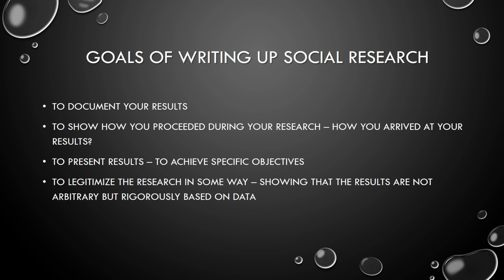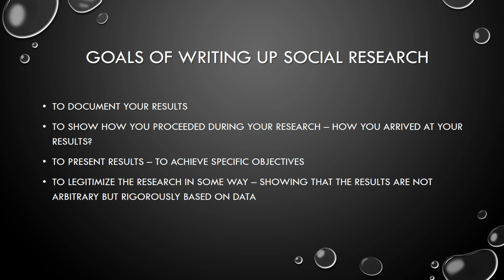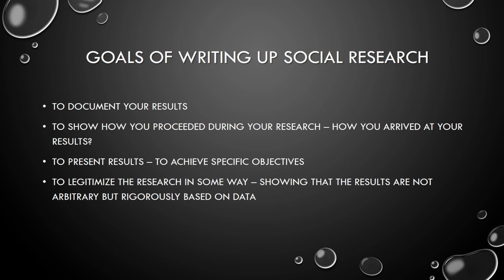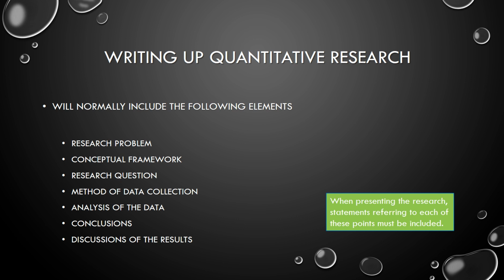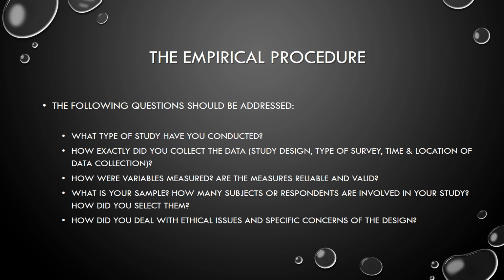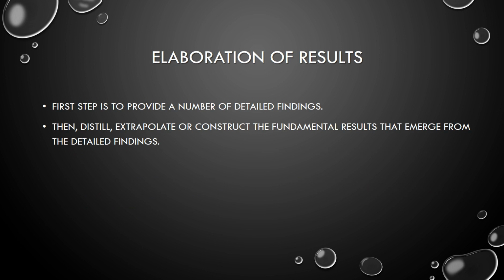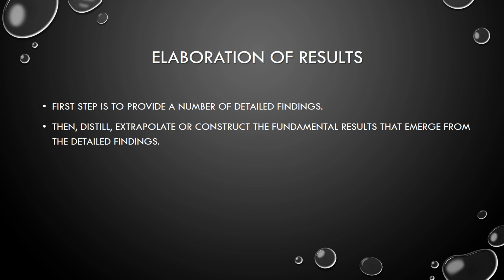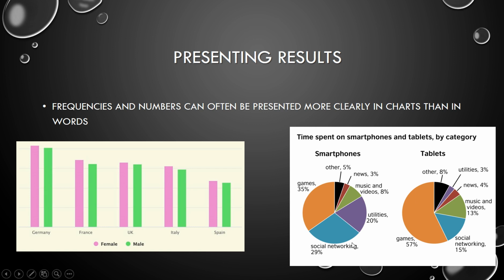Producing Quantitative Research Report